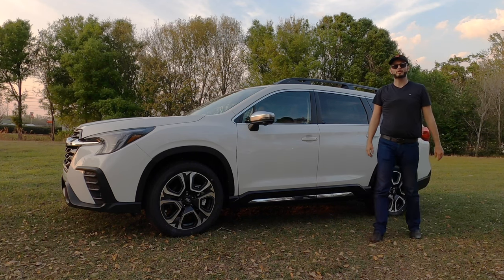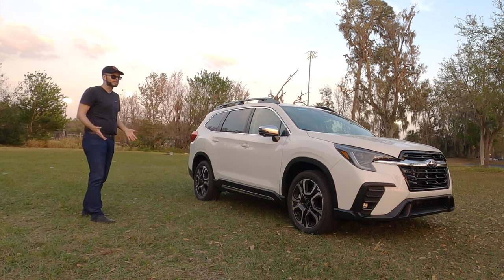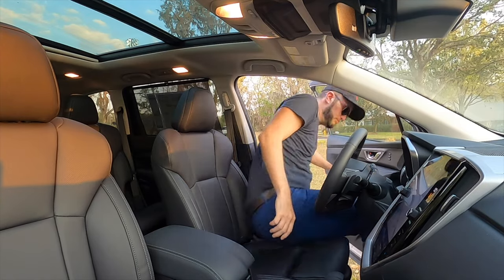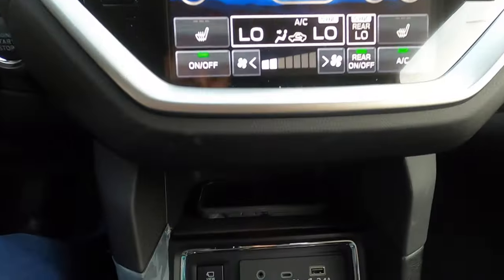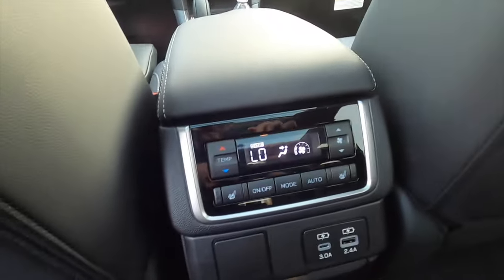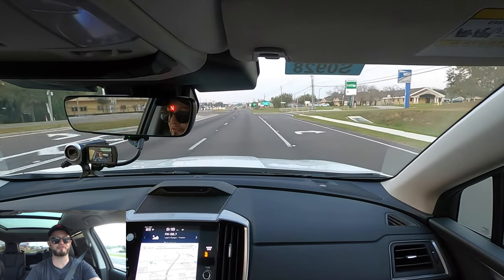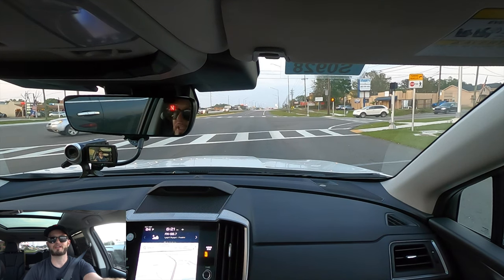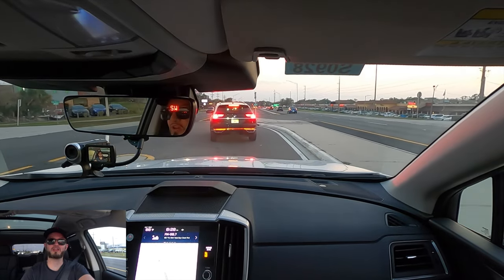2023 Subaru Ascent is it too GOOD to Be TRUE : All Specs & Test Drive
In this full review I will explain all the specs of the 2023 Subaru Ascent and take it out on my test drive. The new Ascent gets the large touchscreen (still a little glitchy), updated lighting outside and a new fascia. Is the largest Subi too good to be true?